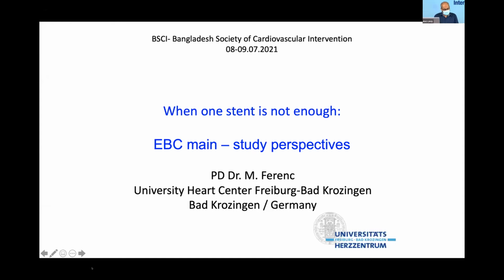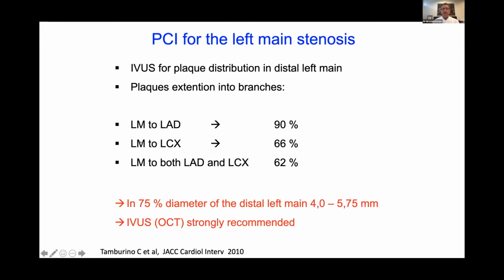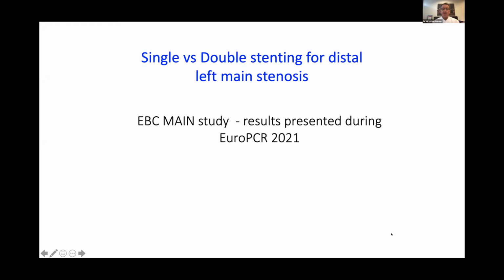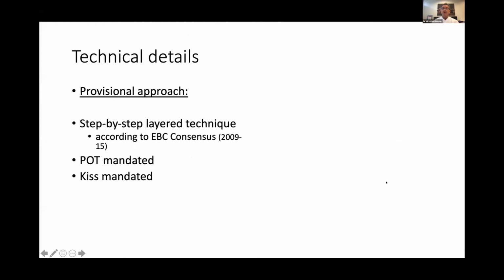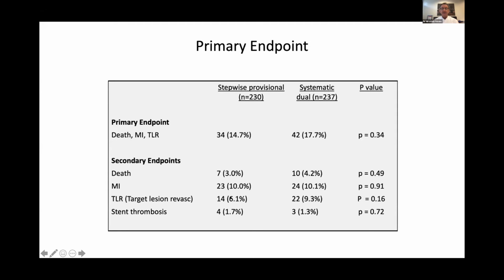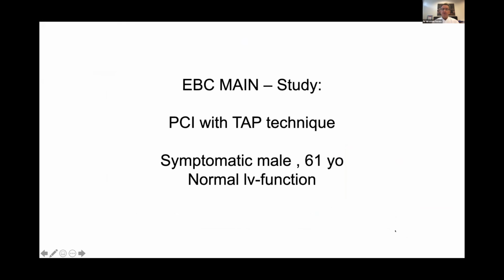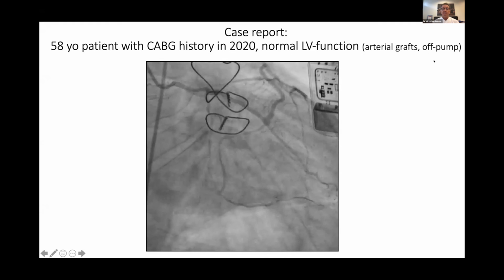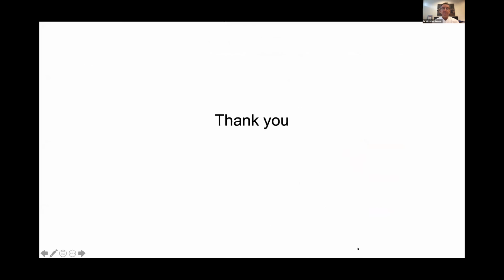When one Stent is not enough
Dr  Miroslaw Ferenc, Germany